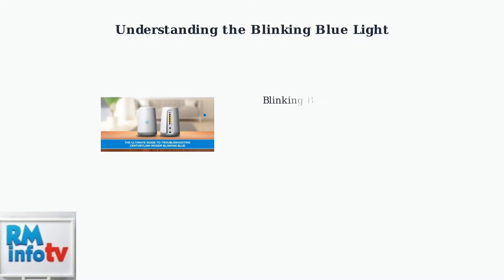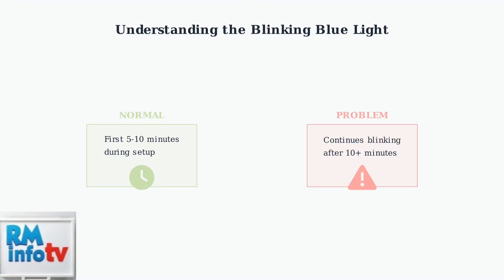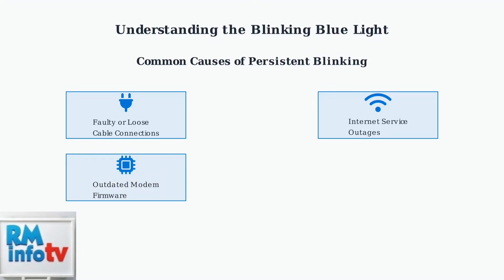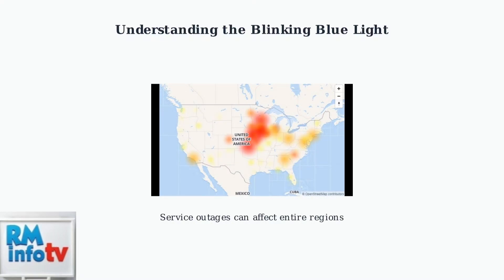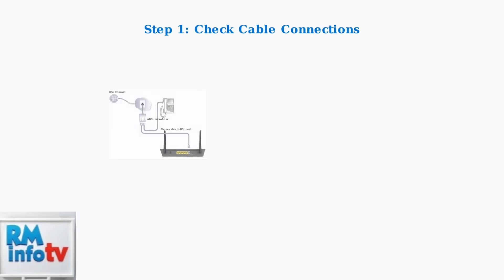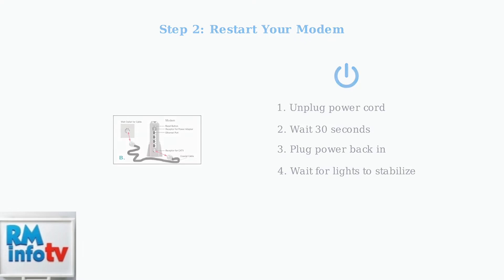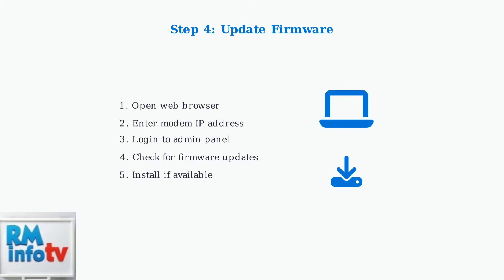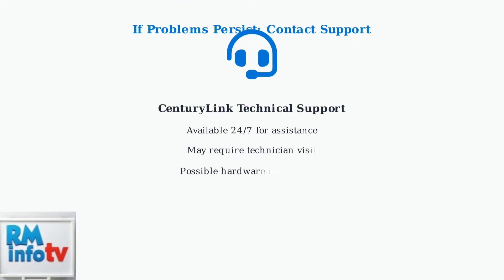Why Is My CenturyLink Modem Blinking Blue – Meaning & Easy Connection Fix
Are you puzzled by your CenturyLink modem's blinking blue light? This comprehensive guide is designed to demystify the meaning behind that blinking indicator and provide you with easy, step-by-step solutions to restore your internet connection. A blinking blue light typically signifies that your modem is attempting to establish a connection with the network, which can be caused by various factors such as service interruptions, incorrect setup, or hardware issues. Our expert tips will walk you through troubleshooting steps, including checking your connections, resetting your modem, and ensuring your service is active. With clear instructions and practical advice, you'll be back online in no time, enjoying seamless internet access for all your browsing, streaming, and gaming needs. Don't let connectivity issues hold you back—empower yourself with the knowledge to fix your modem and enhance your online experience today!